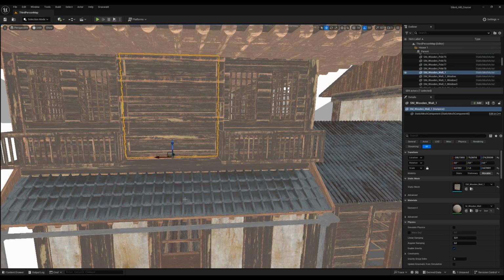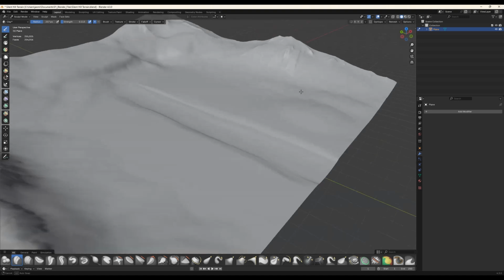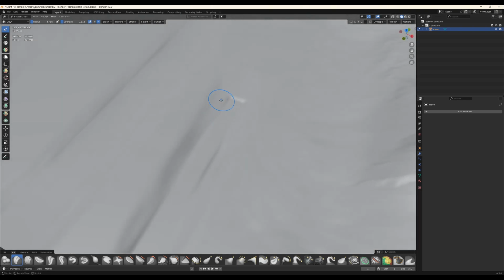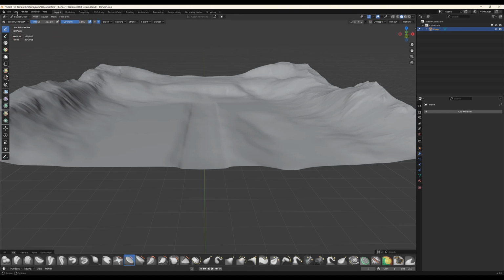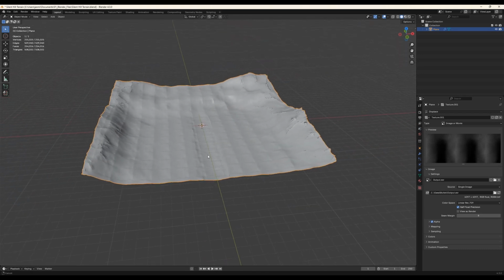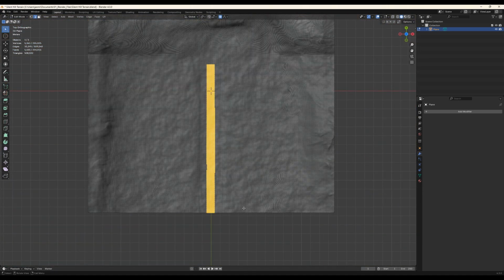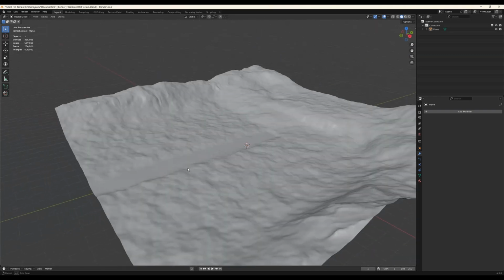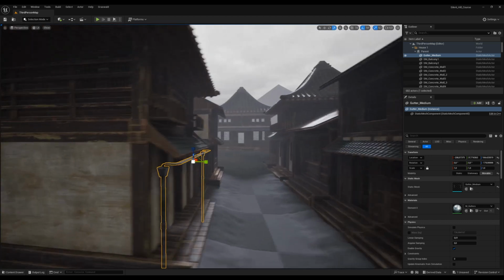Silent Hill F - Game Environment - Import and Build Houses in UE5 #16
For everyone who wonders about the "Parent" and how to scale several Assets in uniform. It is shown in detail in my Udemy course. This is just a preview of my course.